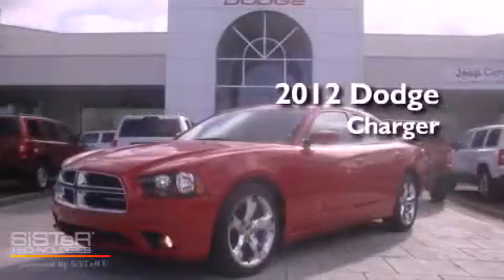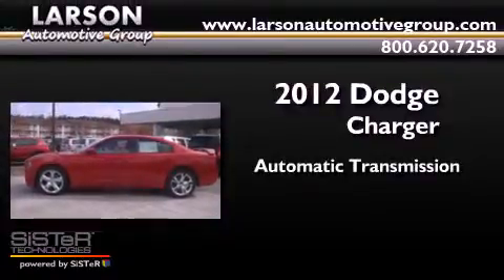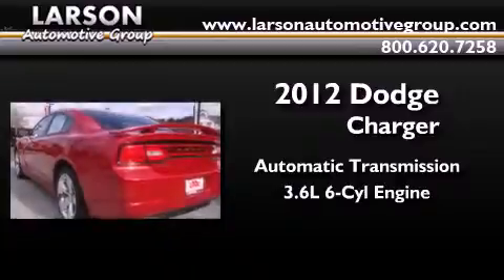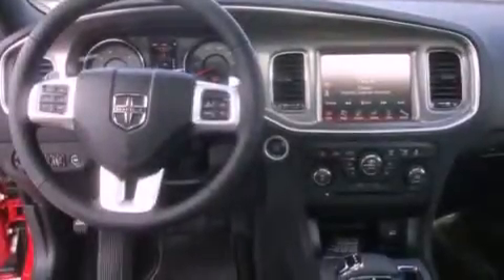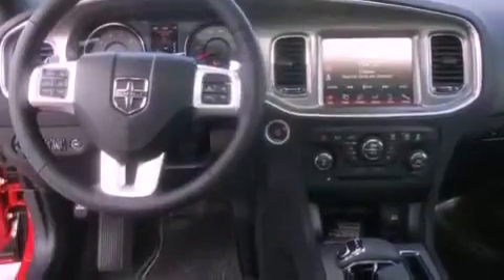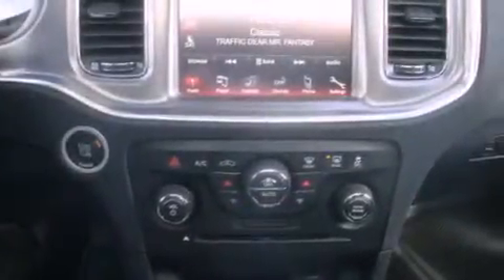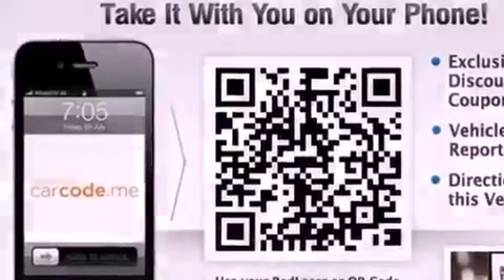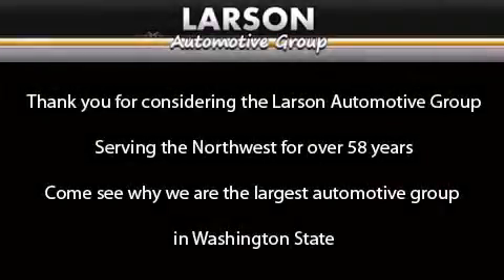2012 Dodge Charger Puyallup WA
Year : 2012
 Make : Dodge
 Model : Charger
 Engine : 3.6L V6 DOHC 24V
 Trans . : Automatic
 Exterior : Redline 3-Coat Pearl
 Miles : 25
 Interior : Black Cloth
 Stock : 207553

 2012 Dodge Charger Puyallup WA